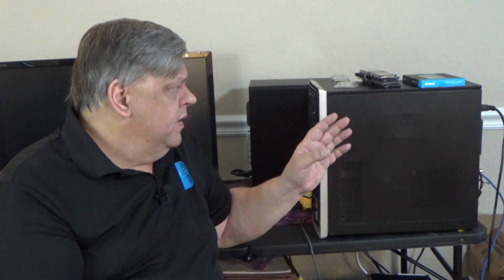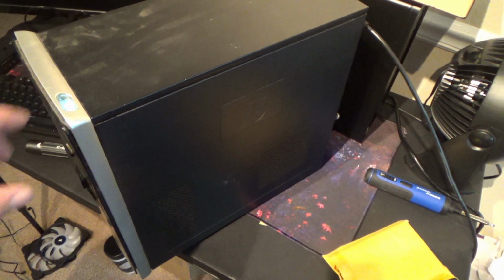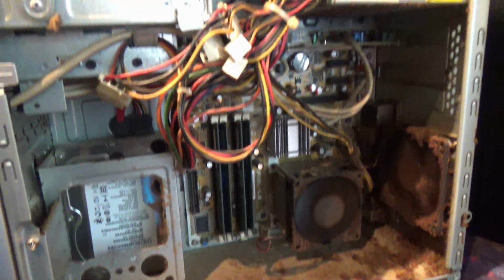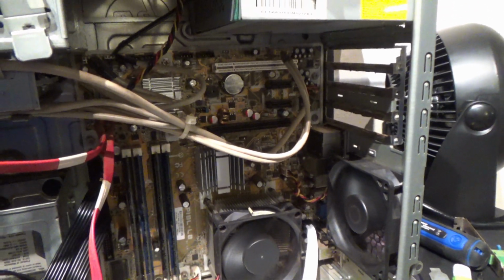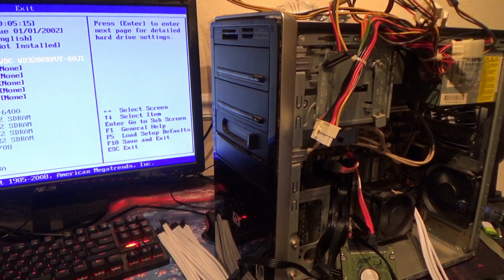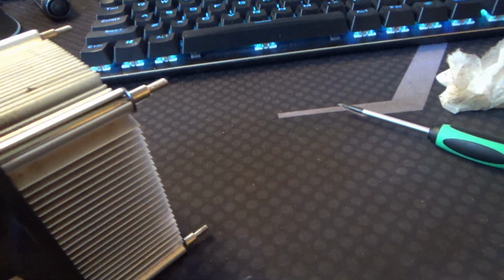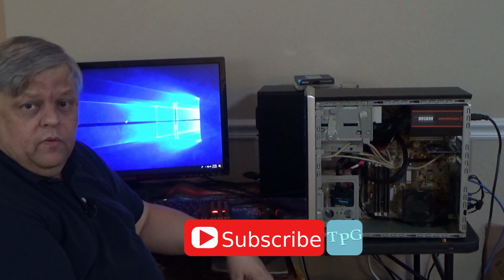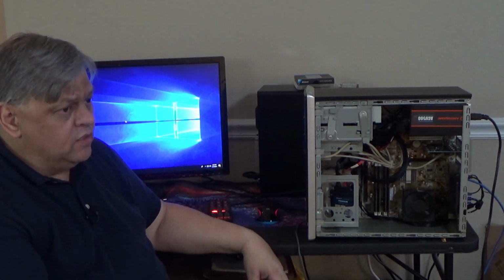I Try to find out why a 12 year old HP a6512p Prebuilt gave up on life, and make some changes!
The rundown of new parts for the HP a6512p
4x2GB DDR2 800MHz memory about $30 on Amazon
Inland 256GB SSD,  SATA III but machine is stuck running SATA II
Intel Q6600 2.4GHz Quad core processor  (Socket 775 MoBo)
AresGame AGV500 Power Supply  500W 80 Plus Bronze (previously video)
Febsmart FS-U4-Pro 4 port USB3.0 PCI Card
Win 10 Pro

*Note - Intel socket 775 is equipped on Motherboards with DDR2 AND DDR3 configurations.

*NEW*  The website has links to my blog, other sites and socials and a list of recent products.

Check out the new Gaming Channel,
ThatPaulGuyGaming on YouTube!

Odysee.com  - I also post videos on Odysee.